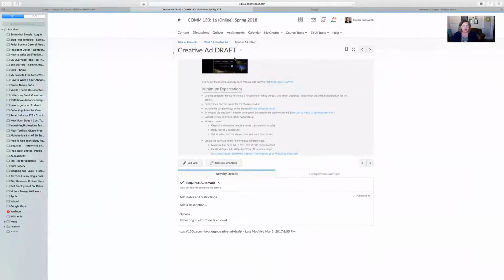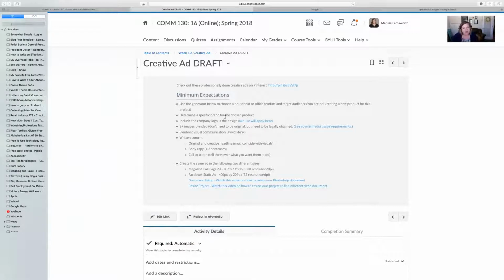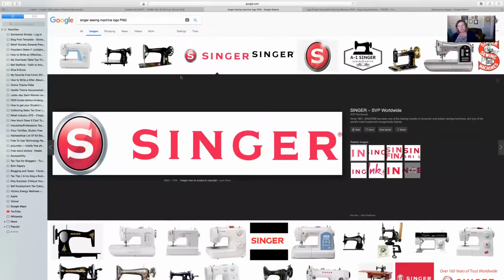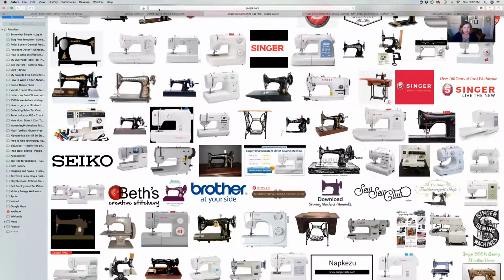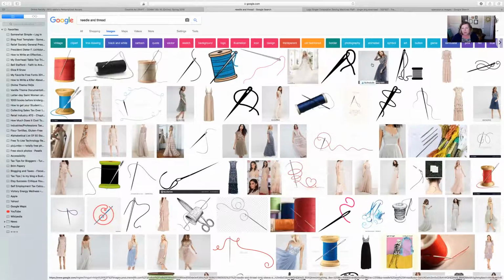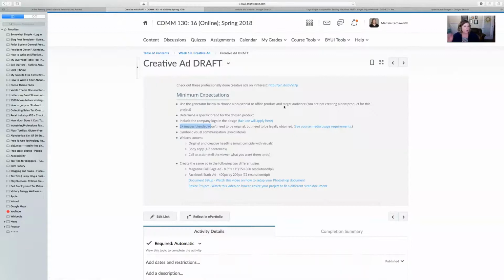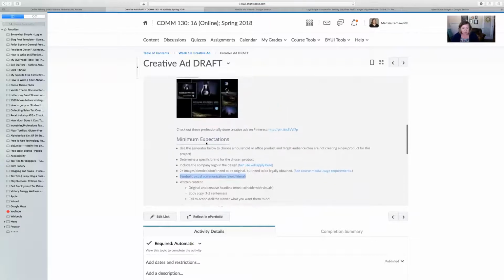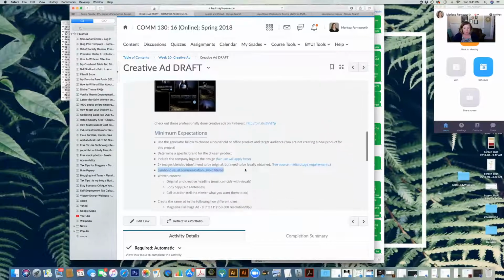Creative Ad Project Overview